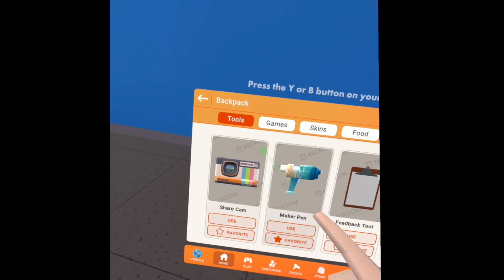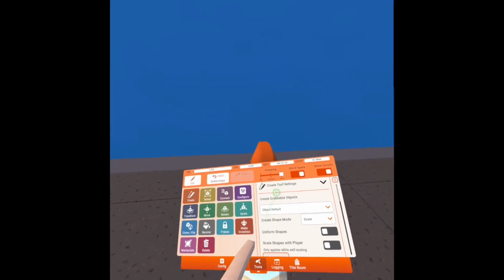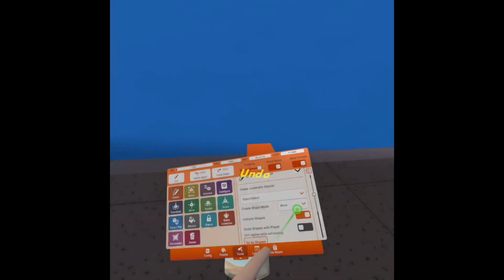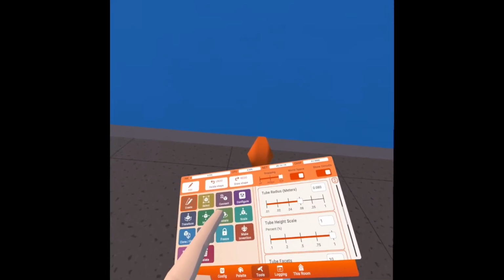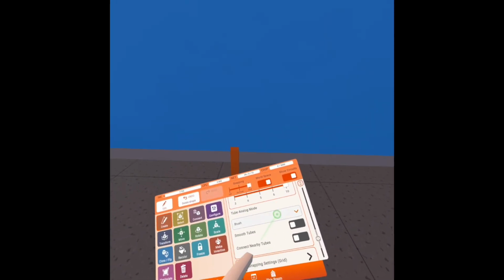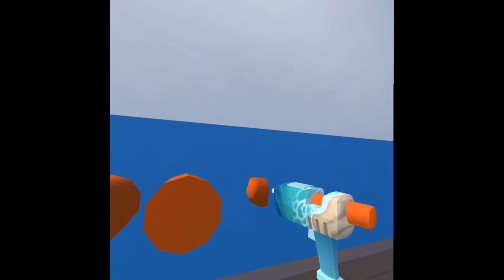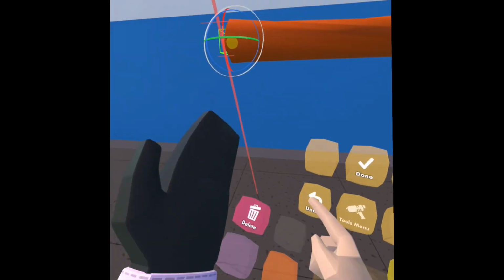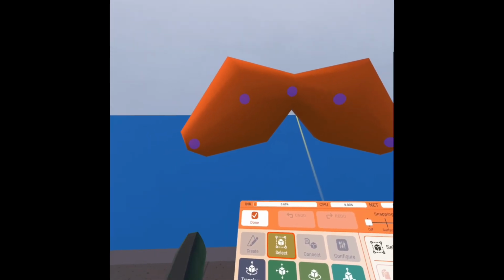Basic Tube With Pelican! | Rec Room Tutorial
Take a look at our website!